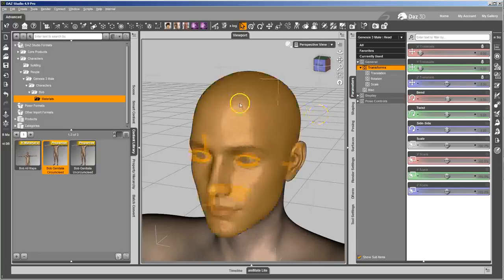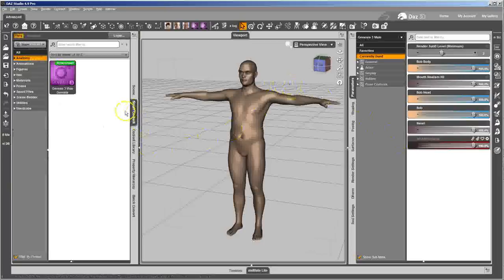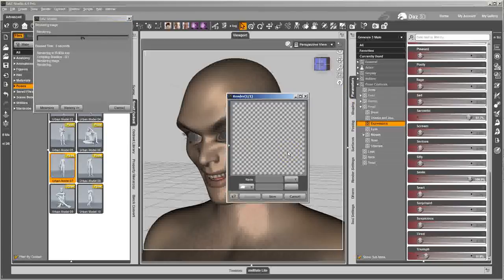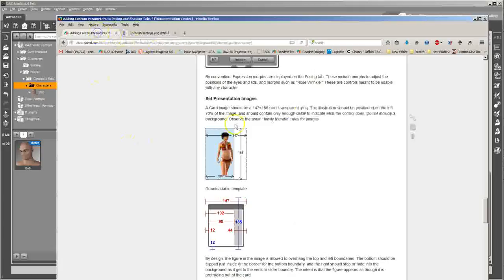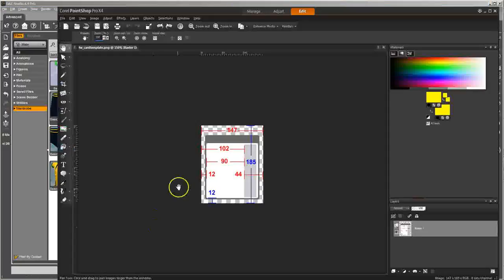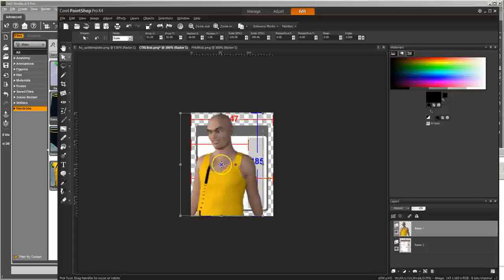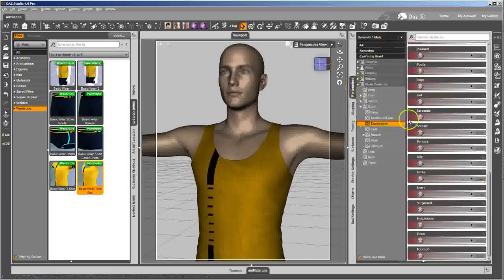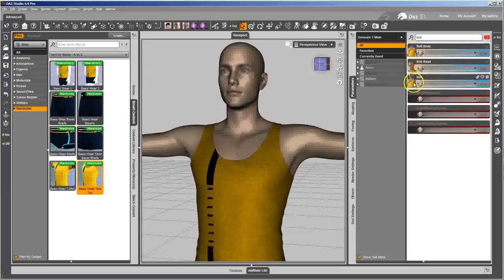Character Creation 06 Character Preset Thumbs Icons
Character Creation in Daz Studio-
Covers creating morph cards and thumbnails.

The morph card template mentioned later in the video is available